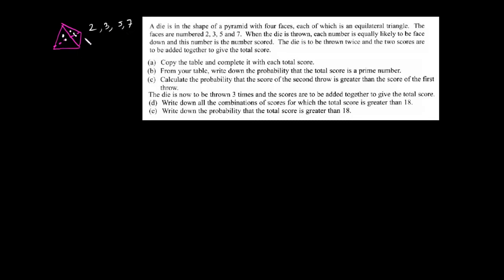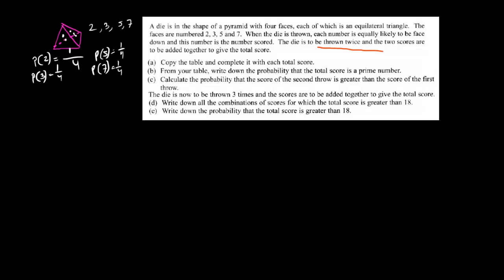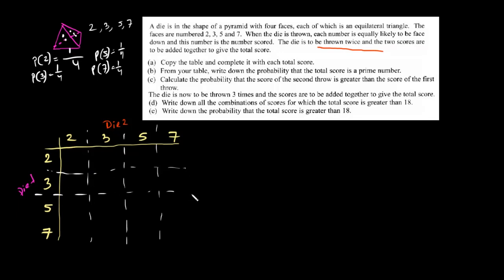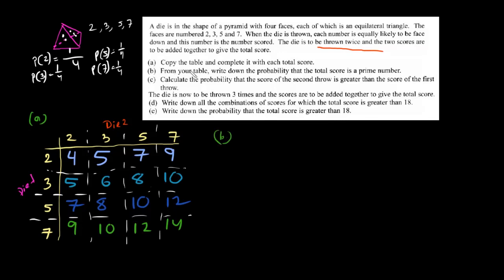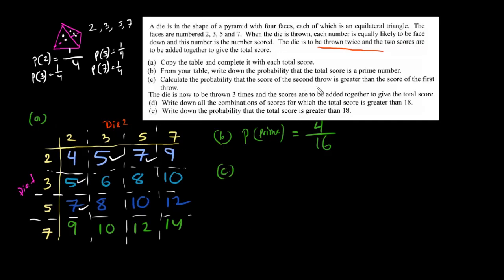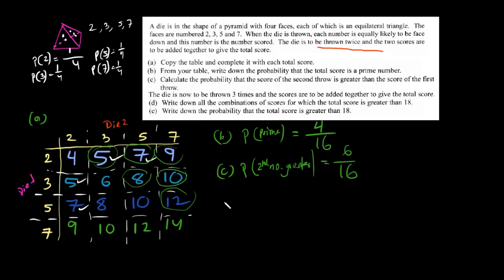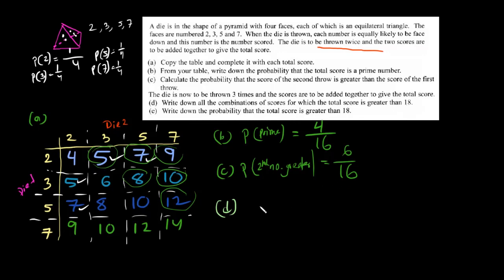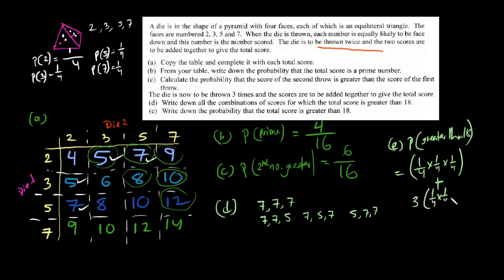Probability Independent Events 7 | Tetrahedron Die Table Method